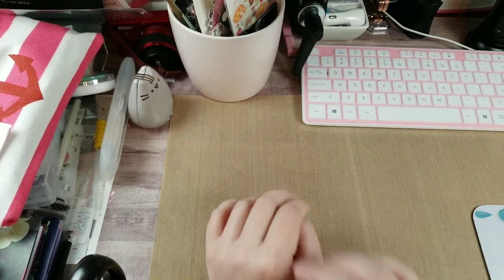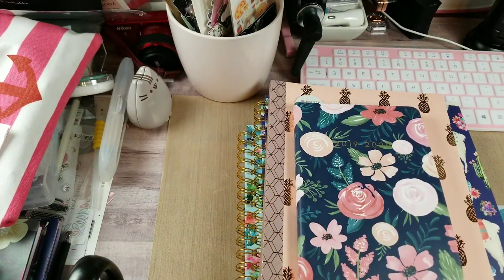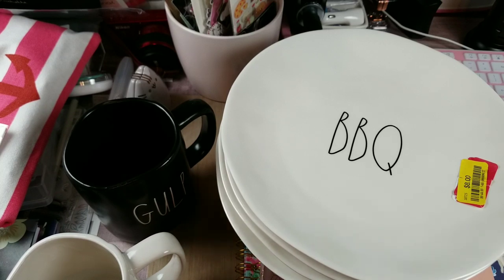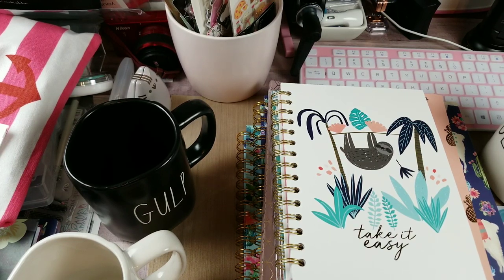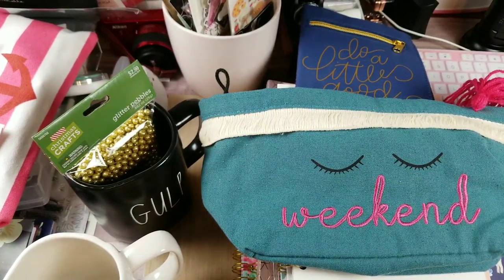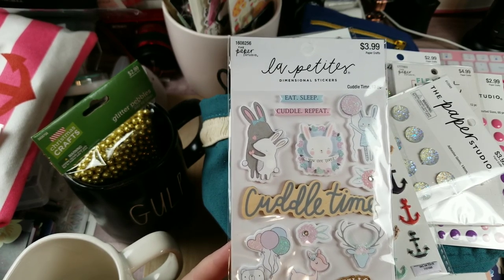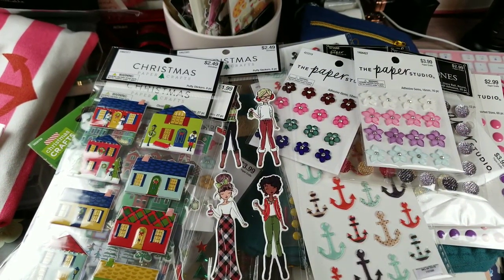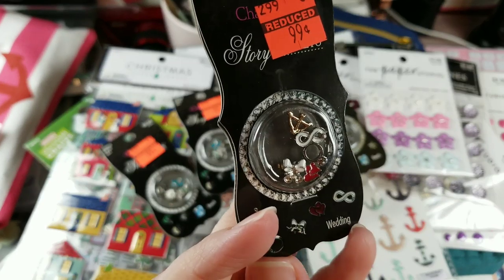Collective Haul(Hobby Lobby and TJ Maxx)- August 16, 2019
**This is an ADULT (18 years and Older) Craft Channel**

Hey Y'all... So, This is my catching up on some videos I've fallen behind on. I hope you enjoy. Since, neither are big hauls, I thought I would save you some time. So, I hope you enjoy my finds.

Below, are links to tools that I use on a regular basis in my crafting. This will help to find more crafty goodness to share with y'all.
Blending Brush Collection:

Paper fashion Watercolor pallet:

2pk- Lawn Fawn Stamp Shammy:

Marietta Magnetic Sheets 8.5x11 (25 pk):

Clear Storage Pockets for dies and stamps (100 pk):

Kokuyo Tape Runner Long:

Kokuyo Tape Runner Refills(5 pk):

WeRMemoryKeepers Score Board:

WeRMemoryKeepers Mini Guillotine Trimmer:

Teflon Bone Folder:

Tim Holtz Glass Media Mat:

Linco Table Top Video Lighting:

Happy Crafting….

Address:
Rochelle Crawford
The Delightful Crafter
17460 I-35 N Ste 430-391